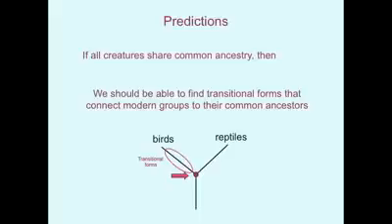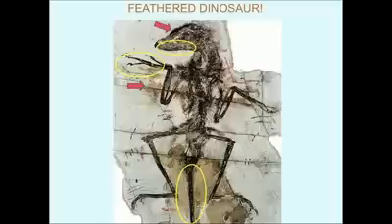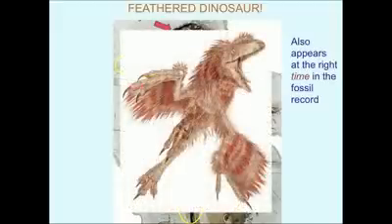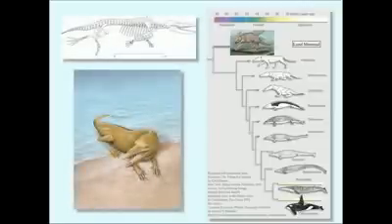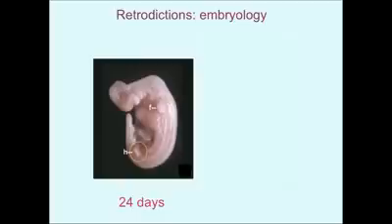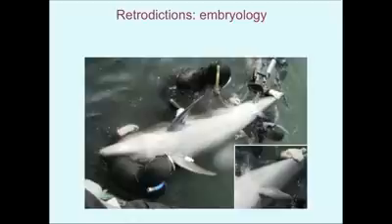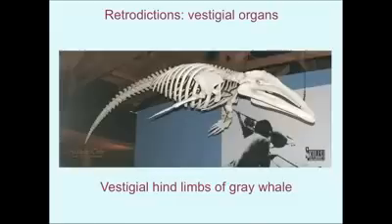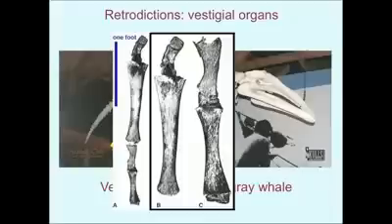Evidence of evolution 3 6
Parte 3 de 6 con subtítulos en español
Conferencia impartida por el Prof. Jerry Coyne de la Universidad de Chicago sobre las evidencias que soportan la teoría de la evolución propuesta por Darwin.  Esta teoría, publicada por primera vez en 1858, ha ido adquiriendo fuerza al paso de las décadas y actualmente se considera casi un hecho.  La evidencia de esta teoría se ha vuelto abrumadora, sobre todo con los recientes descubrimientos en genética.
Sin embargo, aún existen grupos religiosos que aún se empeñan en cuestionar la veracidad de la propuesta de Darwin, aduciendo a la teoría del creacionismo que no es concluyente.
Este video presenta las pruebas más fehacientes que apoyan la teoría de la evolución.  También revela algunos hallazgos importantes sobre las razones por las cuales algunos grupos radicales se oponen a la aceptación de la teoría de la evolución.
El video tiene el audio original, fue tomado del sitio de Richard Dawkins y fue añadido con subtítulos en Español. La parte final del video carece de subtítulos, una disculpa por eso.  Espero lo disfruten.